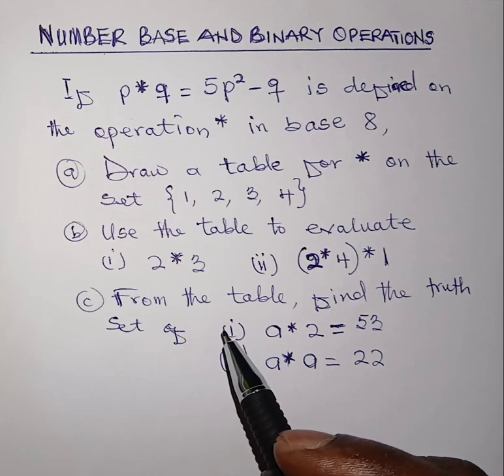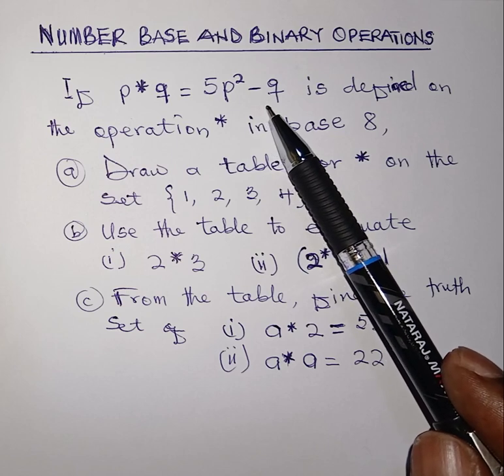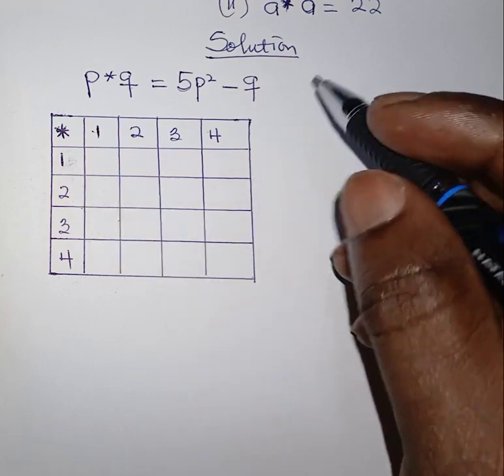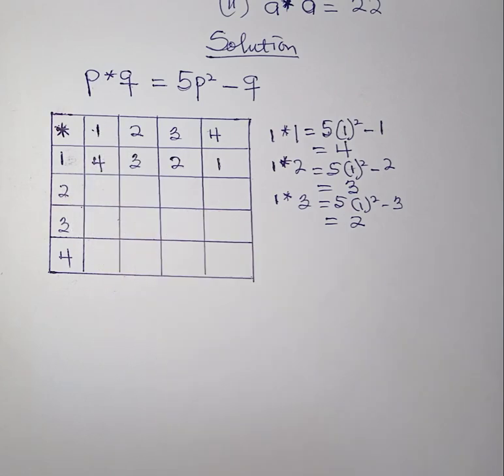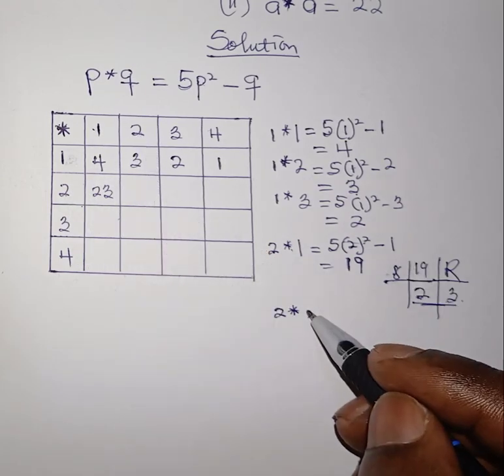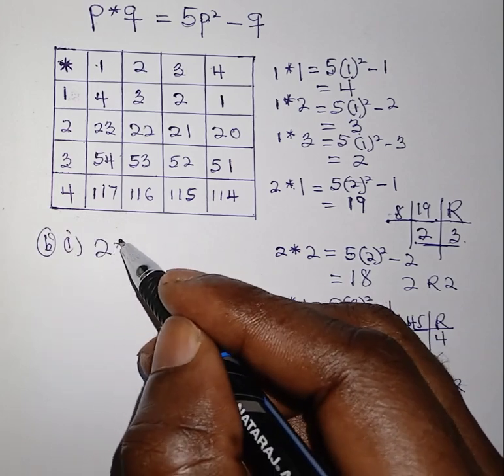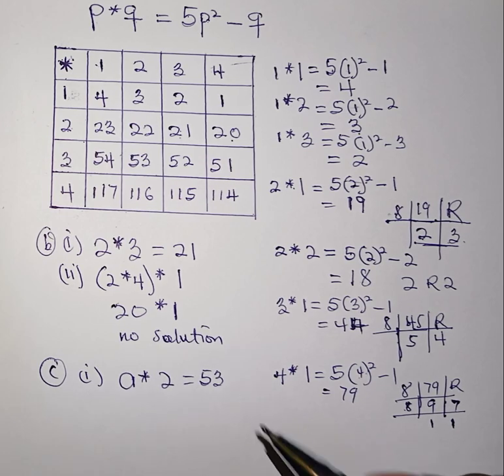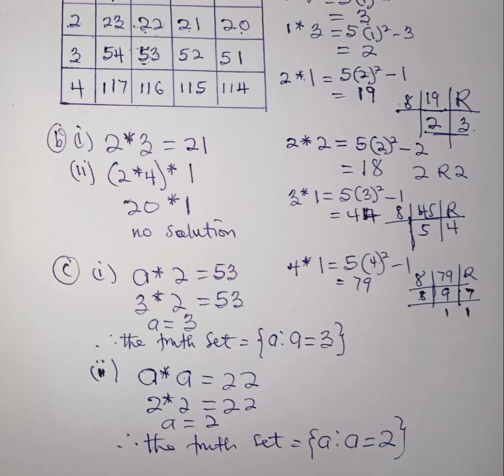Number Bases and Binary Operations